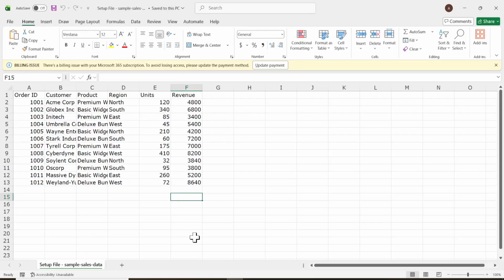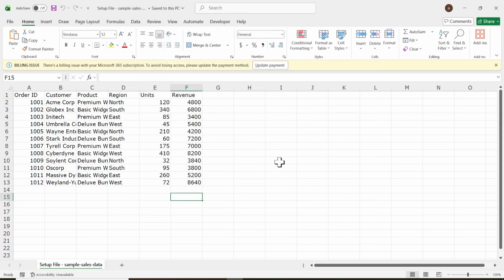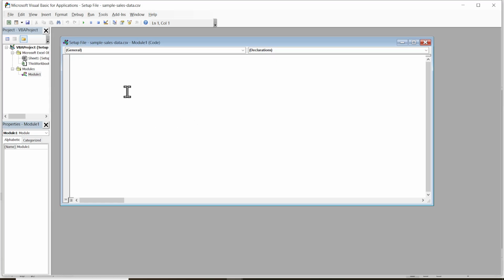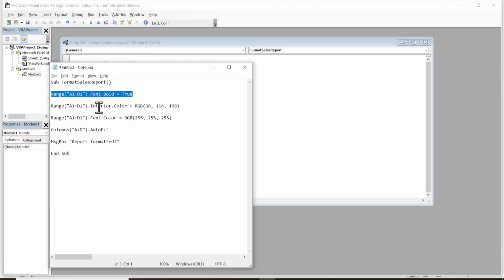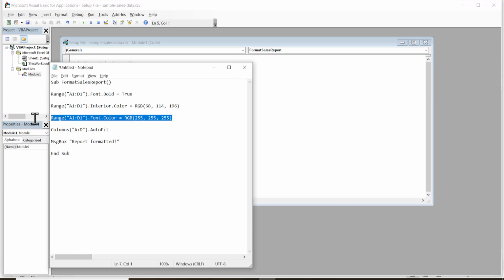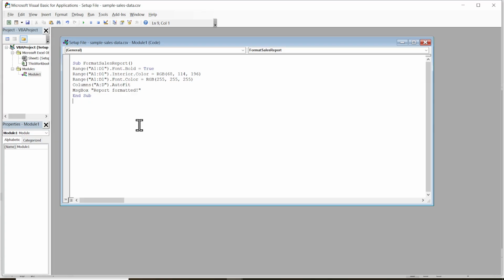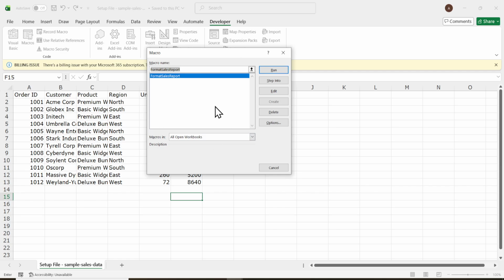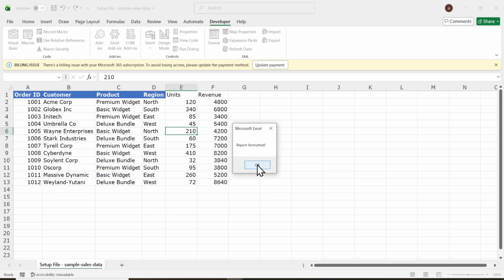How to Create a Macro in Excel VBA from Scratch (Beginner Start Path)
You open a spreadsheet, realise you're about to repeat the same formatting steps for the hundredth time, and wonder if Excel can just do it for you. It can, and this tutorial shows you exactly how to write your first macro from scratch using VBA, no recorder shortcuts involved. We walk through enabling the Developer tab, opening the Visual Basic Editor, inserting a module, and writing a Sub procedure that formats a header row and resizes columns. By the end, you'll be able to write, save, and run a working macro in a macro-enabled workbook.

Covered inside:
→ Turning on the Developer tab through Excel Options and Customize Ribbon.
→ Opening the Visual Basic Editor and inserting a fresh Module into your VBAProject.
→ Writing a Sub named Format Report line by line, from Range and Font.Bold to AutoFit.
→ Using Interior.Color with vbBlue and Font.Color with vbWhite for a clean header look.
→ Adding a MsgBox confirmation so you know the macro finished.
→ Saving as a macro-enabled file and running the macro from the Macros dialog.

Would you have used a different range than A1:D1, or swapped vbBlue for another color? Drop your version in the comments.